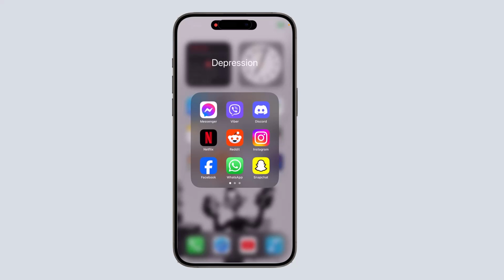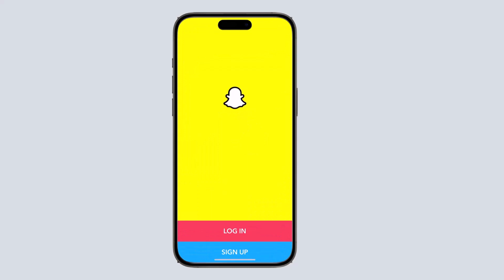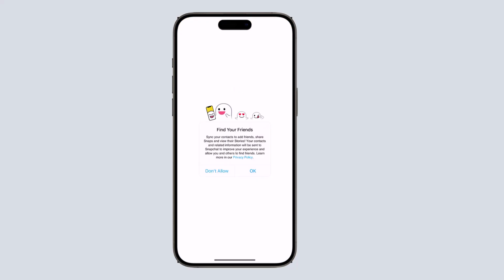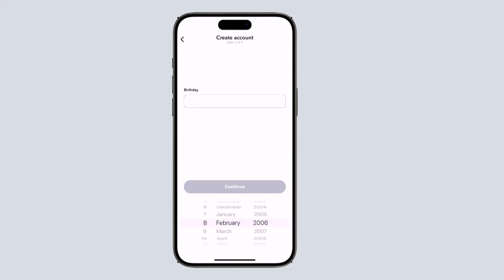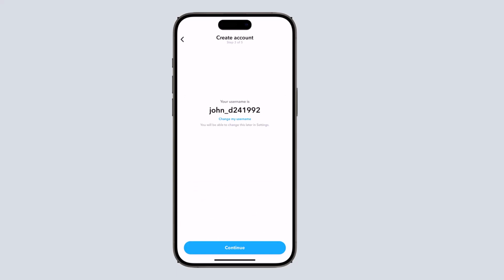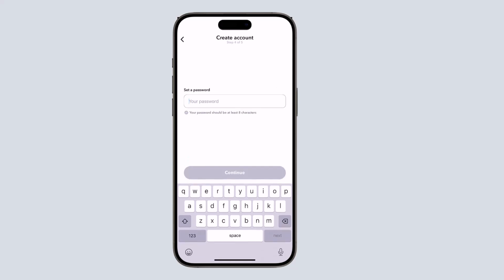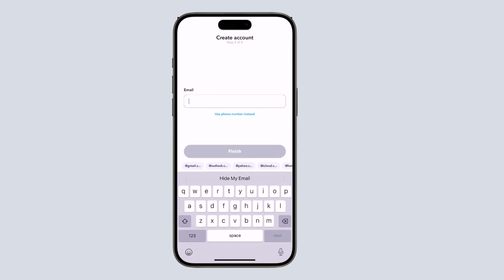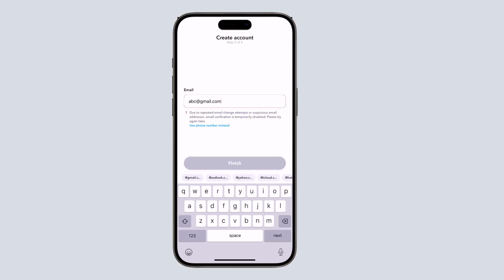How to make Snapchat account!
This video guides you in an easy step-by-step process to make snapchat account

Chapters / Timestamps
0:00 Intro
0:07 Explanation
1:17 Conclusion